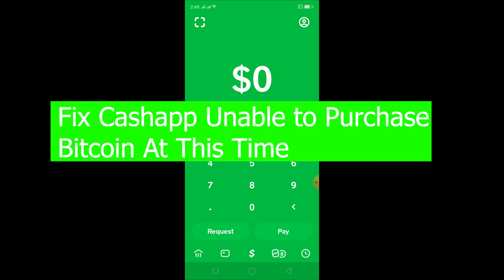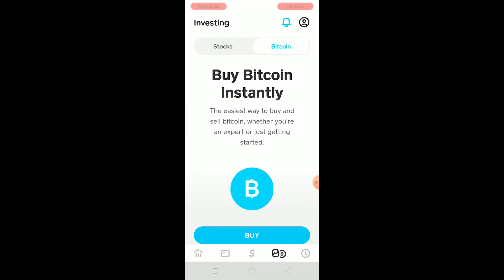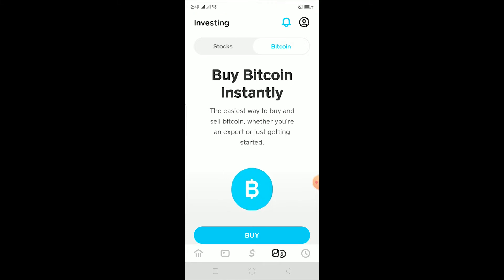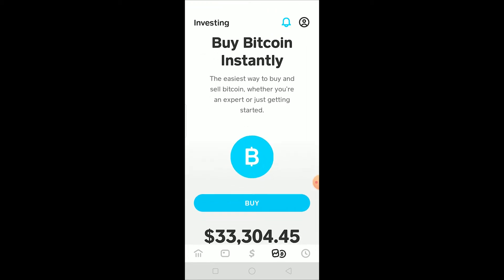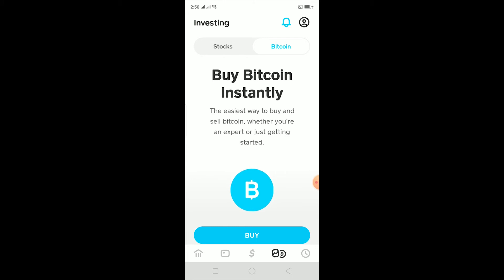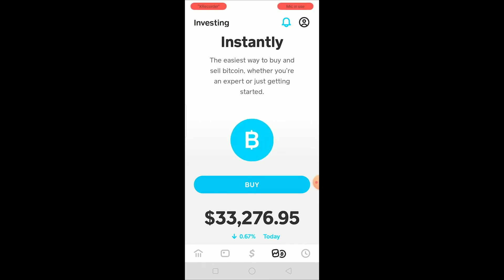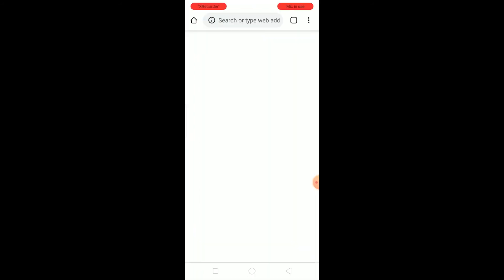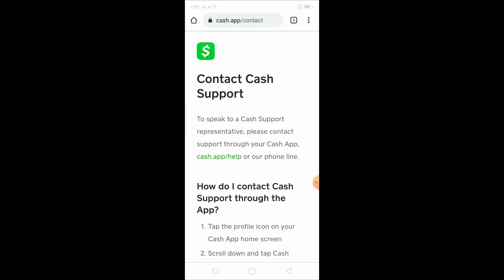How to Fix CashApp Unable to Purchase Bitcoin At This Time Error (2021) | CashApp Tutorial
How to Fix cashapp unable to purchase Bitcoin at this time error
In this video, I'm going to show you how to fix your cash app being unable to purchase Bitcoin. It's not a problem that many people know about and it can be frustrating when you don't have access to the money in your account.
In today's video, I am going to talk about a problem that many of us have faced - the cash app unable to purchase bitcoin at this time error. This can be frustrating because it doesn't allow you to buy any kind of cryptocurrency or use your funds for anything else.
This issue which comes up from time to time is an error saying "cashapp unable to purchase bitcoin at this time" - but don't worry! Follow the steps shown in the video and you're all set.